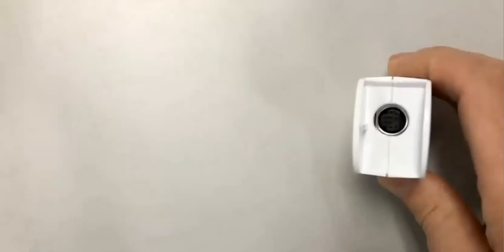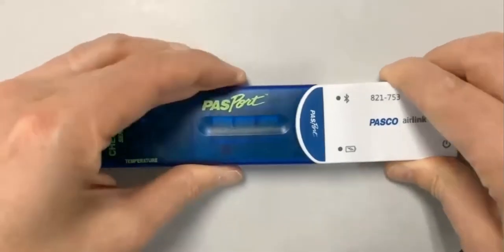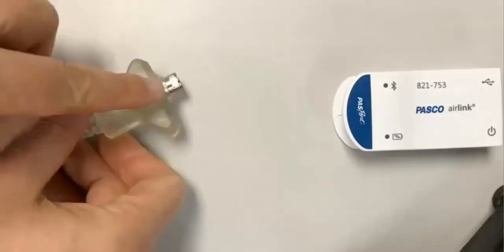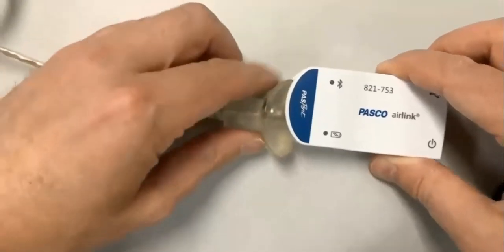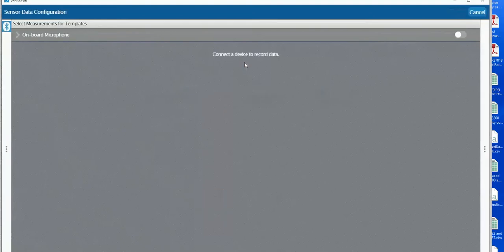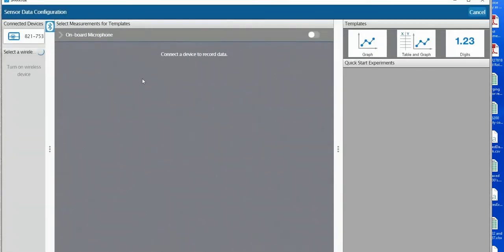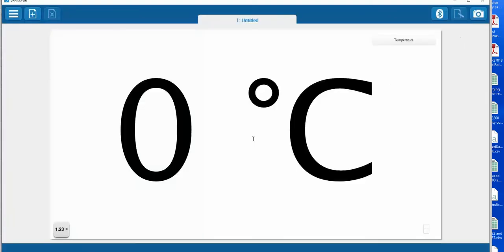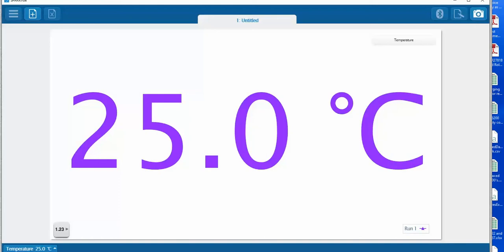Connection of PASPORT Sensor and Display of Data (SPARKvue)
How do I connect and display data from a PASPORT sensor by connecting this to an Airlink interface?  Unlike the wireless sensors, an Airlink will not show available sensor measurements until the sensor is physically connected to the PASPORT sensor.  Once the sensor is connected, then the available measurements will be available within the middle column for selecting measurements.  Click on the check box for the measurements that you wish to display, and then select the display type that you wish to use.